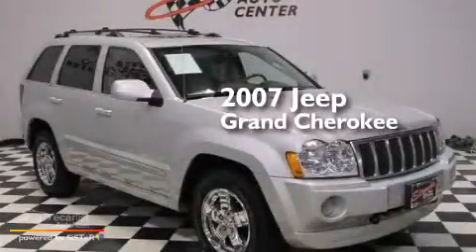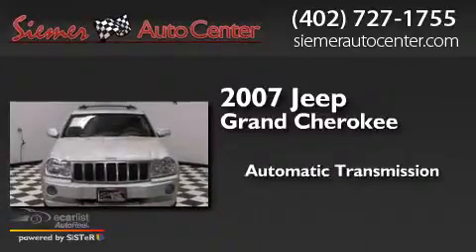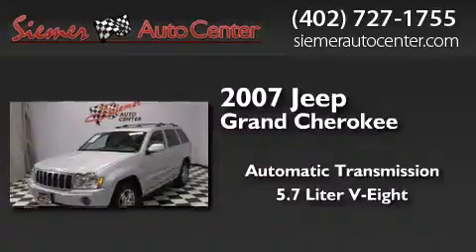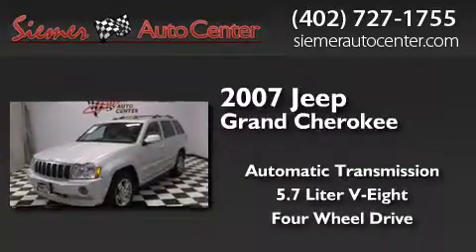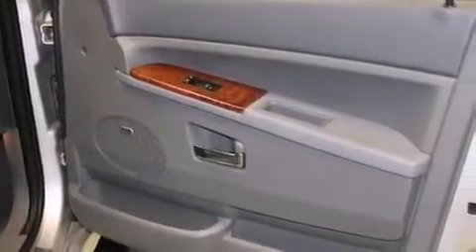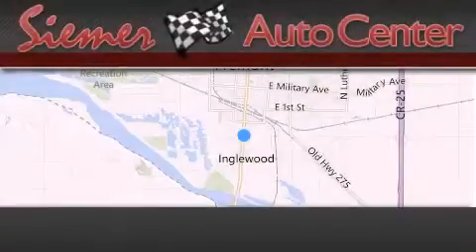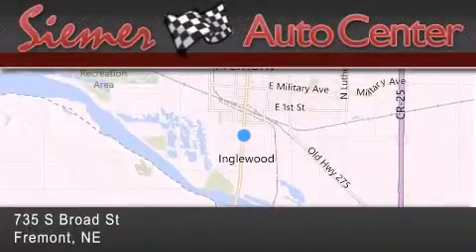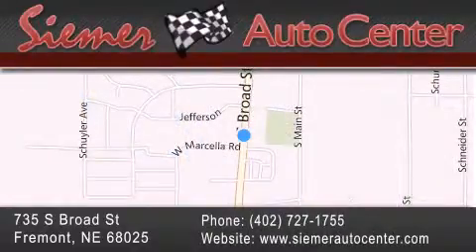Preowned 2007 Jeep Grand Cherokee Fremont NE 68025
We have been honored to serve the Fremont NE area , we promise that your experience at our dealership will exceed your expectations ! Year : 2007 Make : Jeep Model : Grand Cherokee Engine : 5.7L Hemi Multi Displacement V8 Engine Trans . : Automatic Exterior : Silver Miles : 93,575 Interior : Gray Stock : A1718 Siemer Auto Center 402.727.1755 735 S. Broad St Fremont , NE 68025